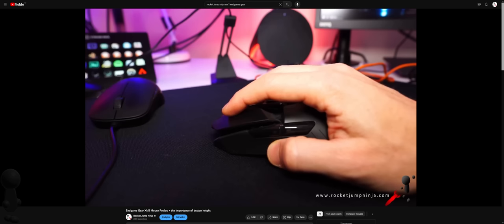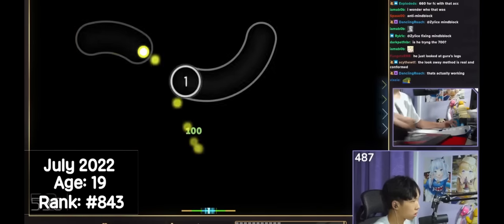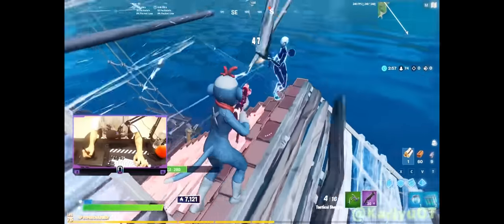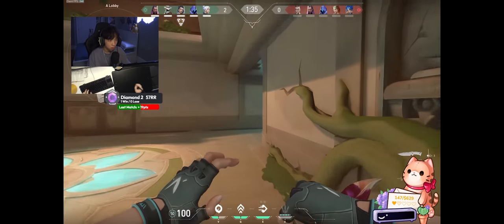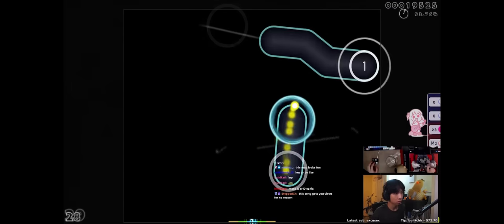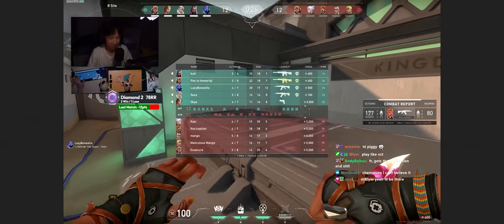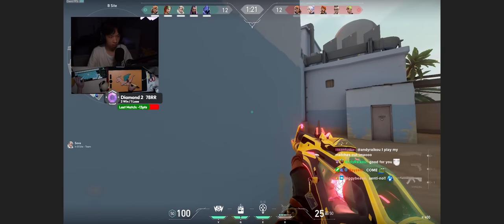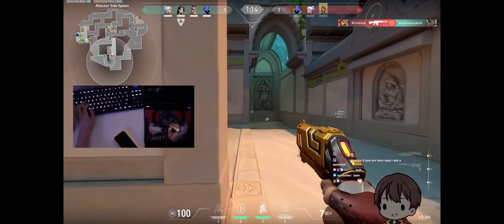Are gaming pens the future instead of mice? Drawing tablet to reach Immortal in Valorant ft. Kariyu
Imagine playing a first person shooter with a pen and tablet combo, usually used for graphic design (and osu! these days), now imagine actually reaching Immortal rank in Valorant with it. That's what Kariyu managed to do, so I jumped on a call with him to talk about what it could mean for the future of gaming.

I started this channel because I realized I could aim better with smaller mice and wanted to share the experience... and I've found that having a thinner grip width, along with lower button height really helps aim. So what if we used something even smaller like a pen?

Kariyu has some answers, so hope you enjoy the chat!